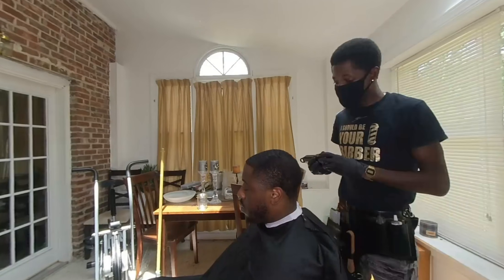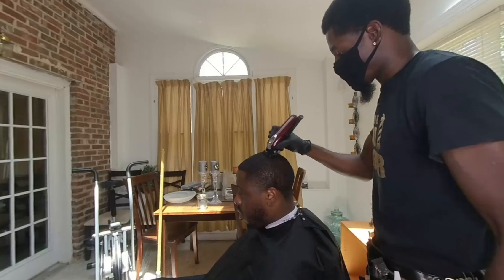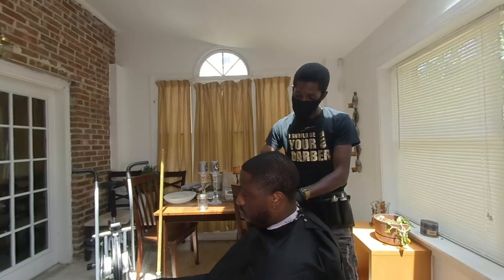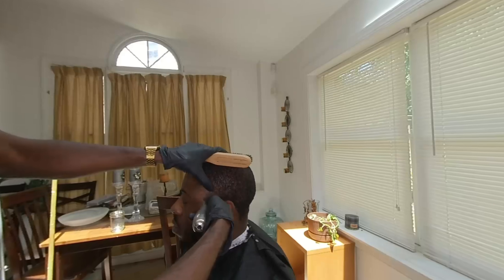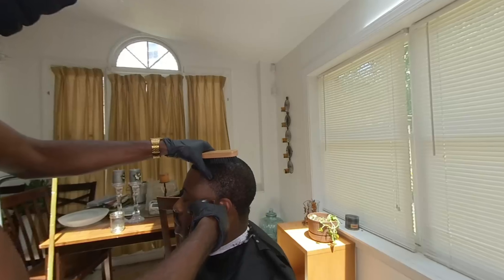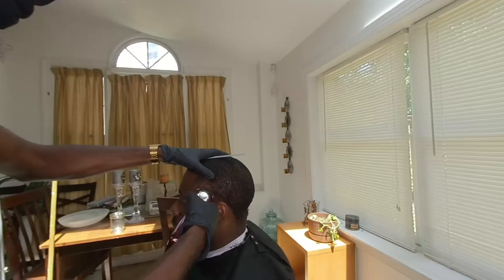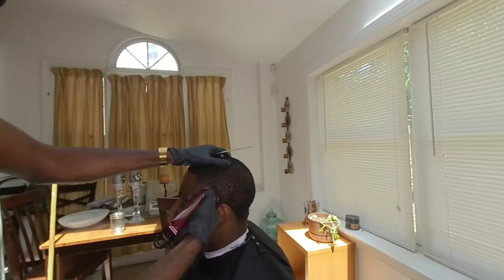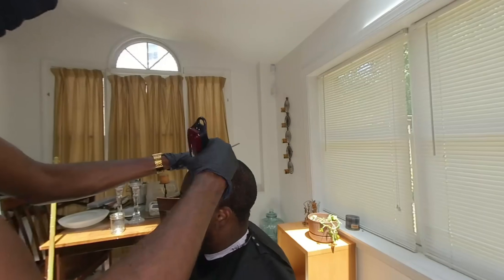Ain'nahman Barber Tour | Full Length Virtual Reality 3D Tutorial Coming Soon!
'Ain'nahman Barber Tour' is coming to a city near you! Don't just watch me on YouTube .. I wanna be YOUR barber.

and click 'Ain'nahman Barber Tour'